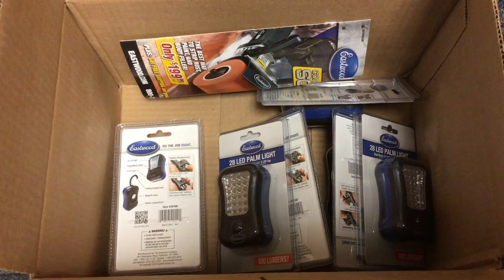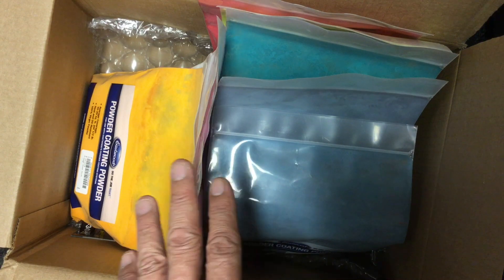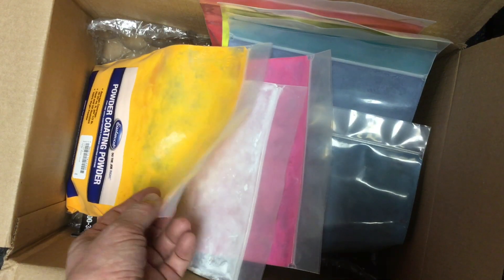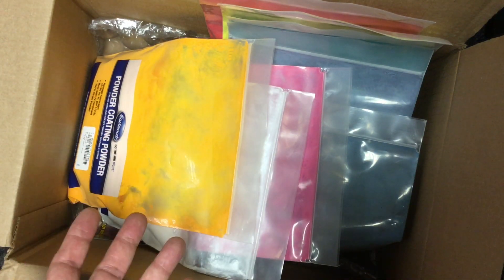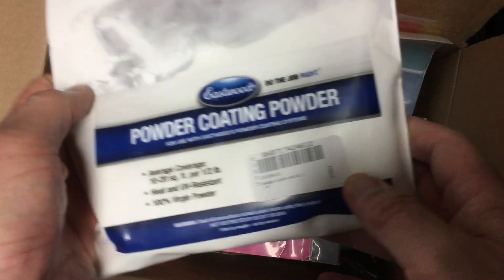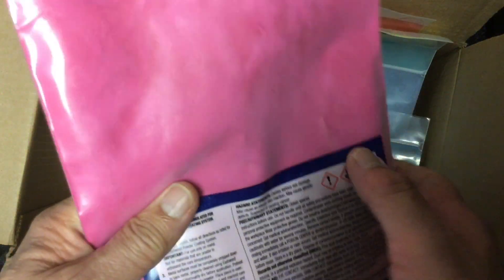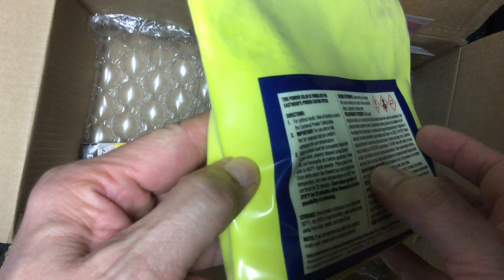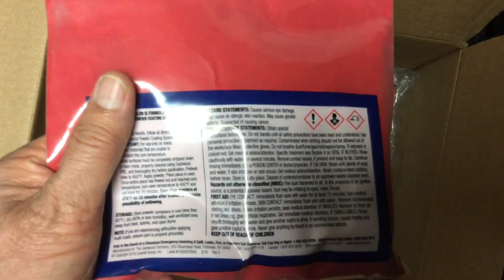Rainbow Of Powder Coat Colors From Eastwood For Our Cast Bullets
All polyester powder coat colors from Eastwood to be tested for success in powder coating our cast bullets...